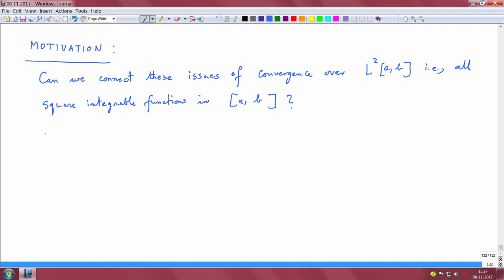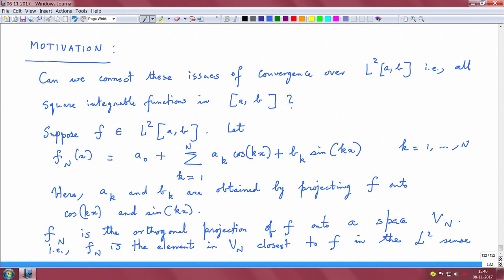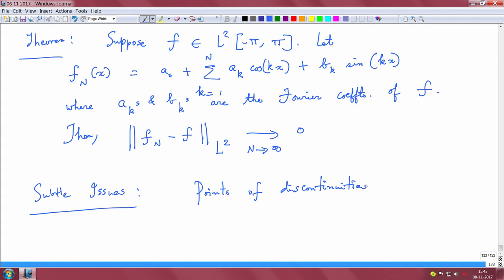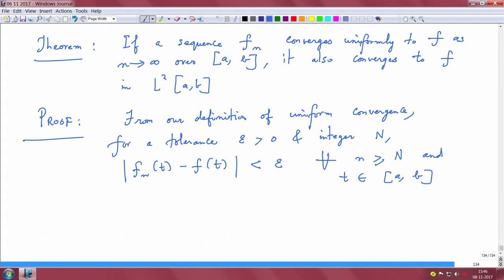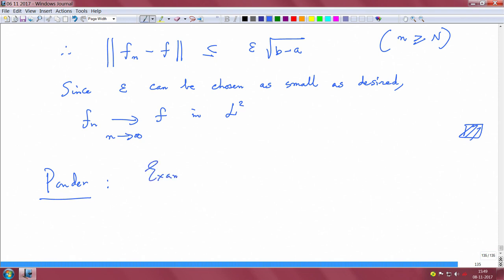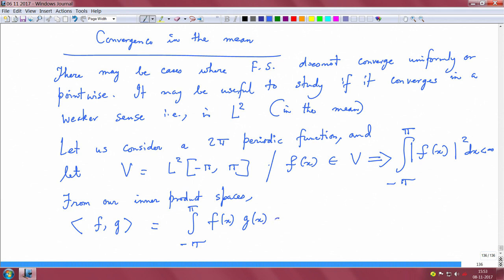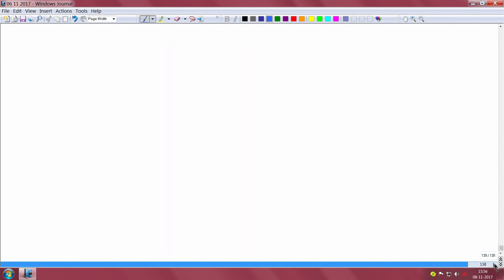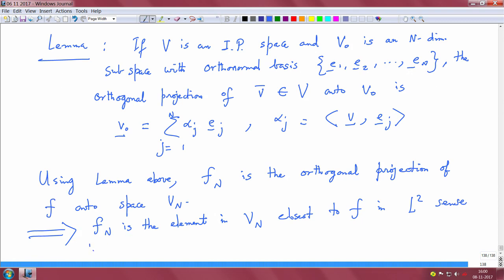Lec 71 - Convergence in norm of Fourier series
Convergence in norm of Fourier series